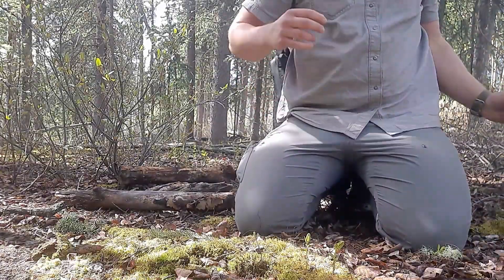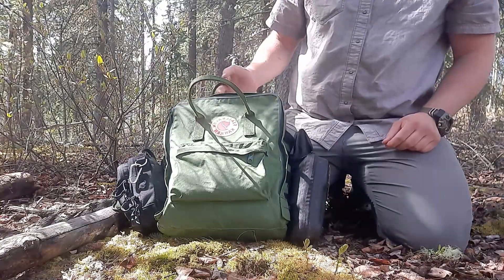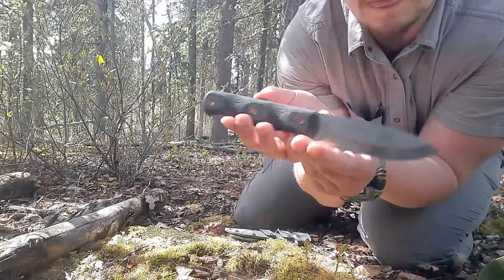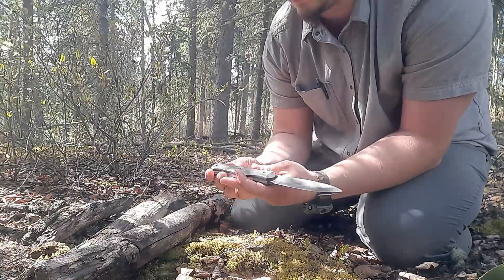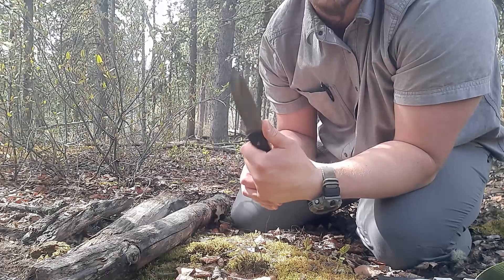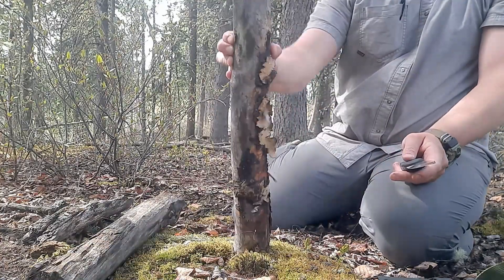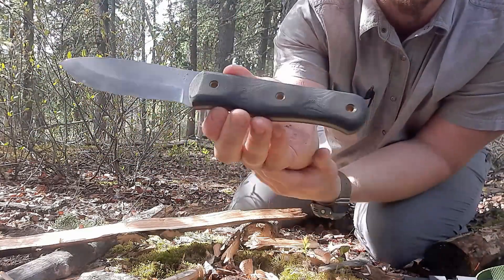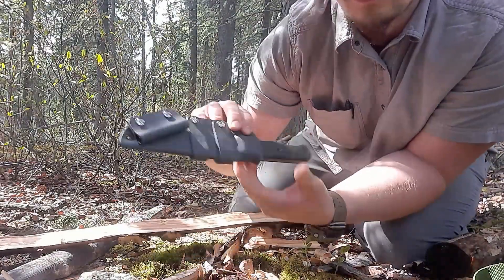TOPS dragonfly quick test and overview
such a simple but outstanding design/ the difined modern bushcrafing/survival knife. several pounces, full profilwe tang and thick, 4.5 inch drop point style blade. a string tip, and ergonomic handle is a woodsmans friend. micarta is grippy yet comftorble, it isnt overly aggressive. ,it has 3 brass tubes in the handle for lanyards and lashing it to a pole to reach fruit or extend your reach against boar or bear/ 1095 is a rust bucket so id reccomend cerakote to it.

one thing is its not a true scandi, its there "scandivex" so a scandi edge plus convexing plus a microbevel, its really just a sabre grind with a microbevel,

not the stock sheath is garbage... the fliimsy velcro and squishy nylon justlifts it up out of the plastic slot and you need a new sheat. so i got my friend to whip me up one. the handle is quite big compared to the big flat blade but for big burley men this wont be an issue. just needs a guard or deeper forefinger choil. 9/10!